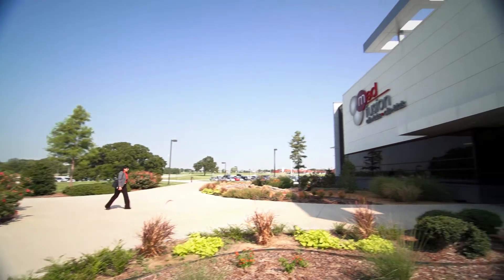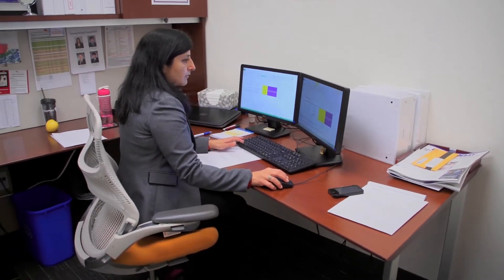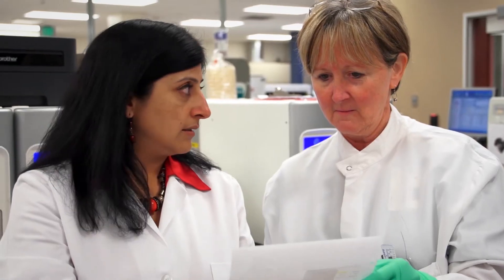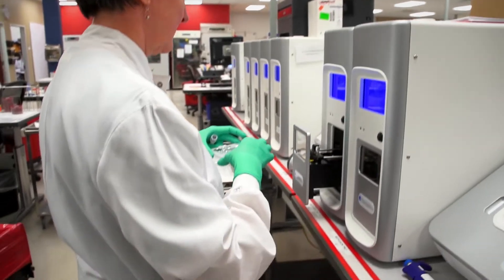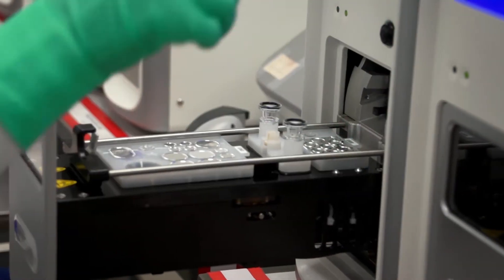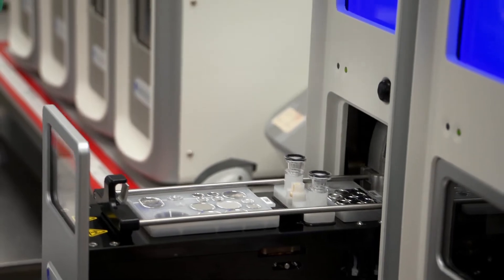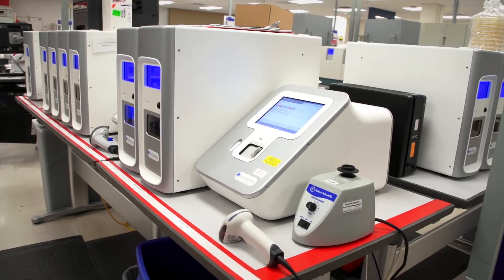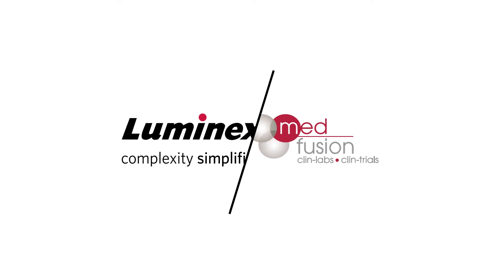Med Fusion & VERIGENE® Testimonial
Neelam Dhiman, PhD, Scientific Director, Molecular ID at med fusion in Lewisville, TX speaks about the need for rapid testing for Sepsis.  By implementing the VERIGENE® Bloodstream Infection assays in their laboratory, they have been able to reduce time to patient therapy by 18 hours. med fusion has also seen cost savings coming from delivering rapid results, better patient care, reduced stay in the hospital and appropriate antibiotic therapy which helps reduce antimicrobial breeding in the population.

Sepsis is a huge problem with a very high mortality rate where every hour counts. Rapid diagnostics provide the identification and susceptibility of the patient to the physician as quickly as possible. VERIGENE® blood culture tests have allowed med fusion to tell the physician results within 3 hours. Rapid results, better patient care, and reduced hospital stays have all helped to provide cost savings. Applying appropriate antibiotic therapy at the right time for the right patient helps minimize antimicrobial resistance.

The VERIGENE System offers automated, cost-effective multiplex capabilities that rapidly and accurately detect infectious pathogens and drug resistance markers, without relying on time-consuming culture methods.

Delivery of this time-critical information enables clinicians to provide targeted patient care more quickly, potentially leading to improved patient outcomes, lower costs, optimized antibiotic therapy, reduced spread of antibiotic resistance, and most importantly, saved lives.

VERIGENE is powering faster treatment decisions in more than half of the top U.S. hospitals. VERIGENE’s ease of use makes it a valuable system for use in both hospital-based and reference laboratories.

Tests run on the VERIGENE platform are designed to target infections in the bloodstream, respiratory tract, and gastrointestinal tract.